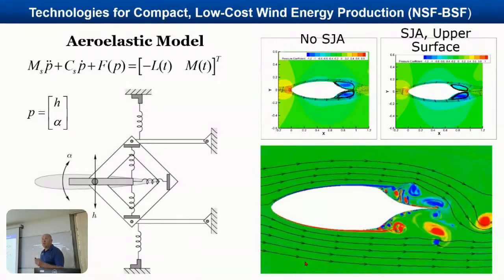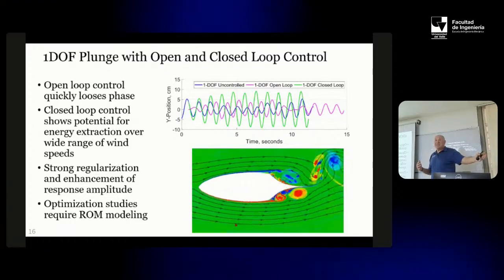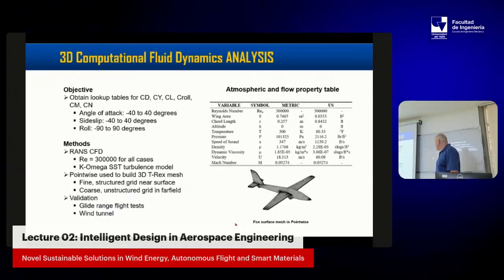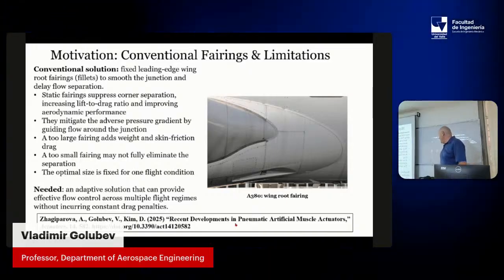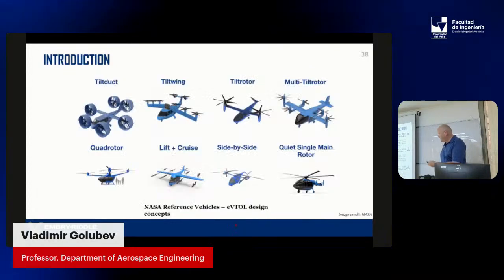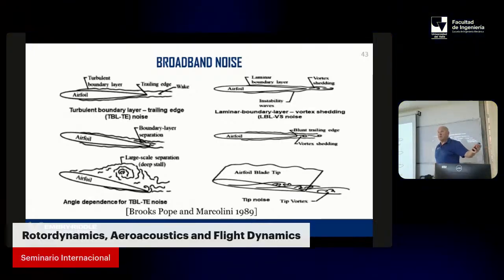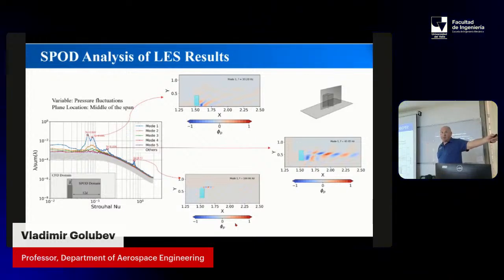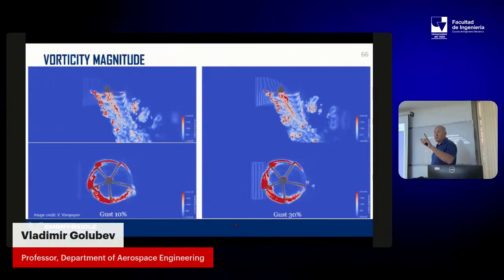Lecture 02: Intelligent Design in Aerospace Engineering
Lecture 02: Intelligent Design in Aerospace Engineering: Novel Sustainable Solutions in Wind Energy, Autonomous Flight and Smart Materials

El Seminario Internacional “Rotordynamics, Aeroacoustics and Flight Dynamics” está dirigido por el profesor Vladimir Golubev, de Embry-Riddle Aeronautical University, una de las instituciones líderes a nivel mundial en formación e investigación aeronáutica. El experto desarrolla 14 conferencias especializadas que abordan temas como diseño inteligente en ingeniería aeroespacial, aerodinámica avanzada, control de ruido, vehículos aéreos no tripulados (UAV), eVTOL, energía eólica y modelación de interacciones fluido-estructura.